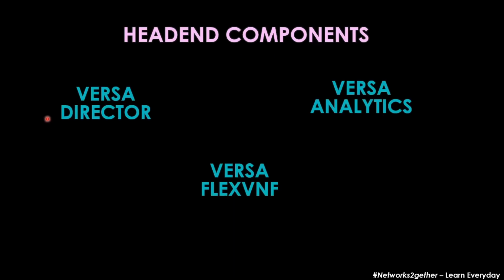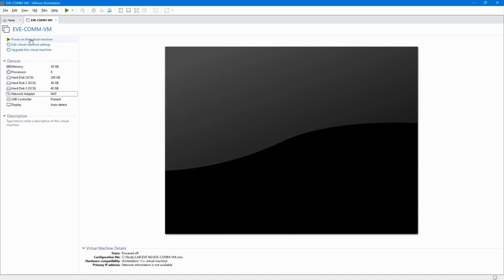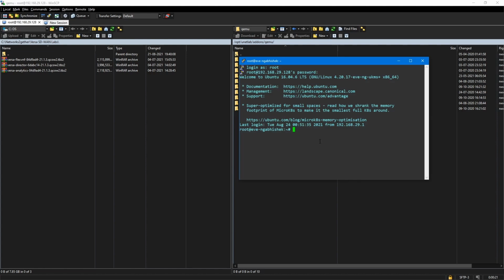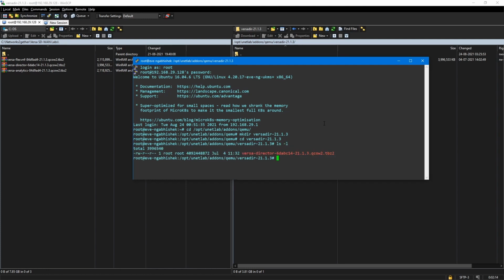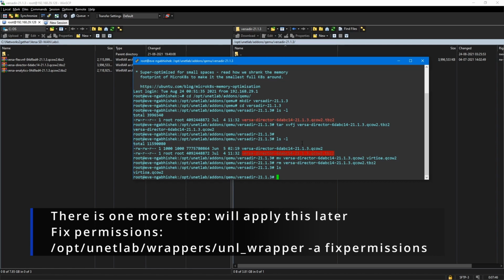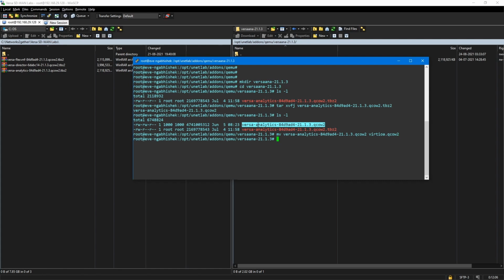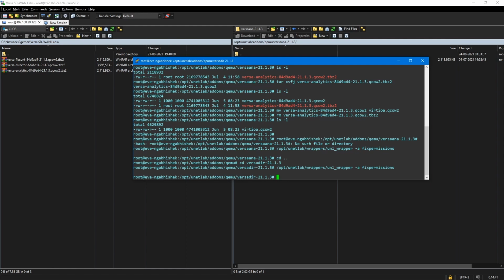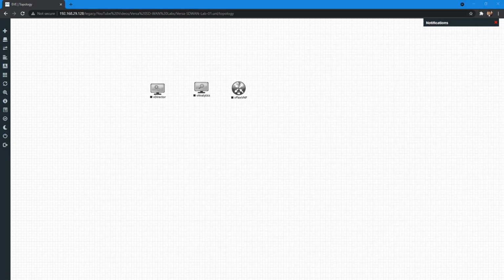Versa Networks SD-WAN || EVE-NG Setup for Home Lab || Part 1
This is step by step guide to prepare EVE-NG for Versa SD-WAN Lab.